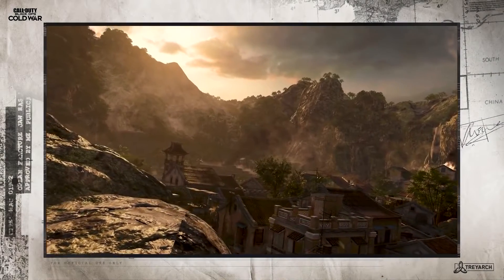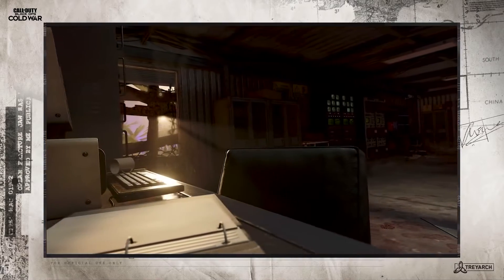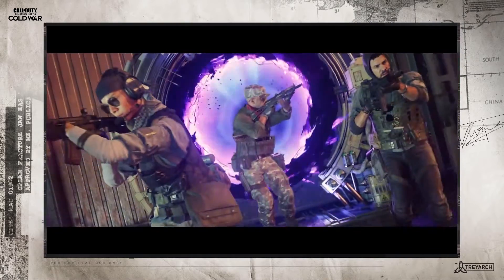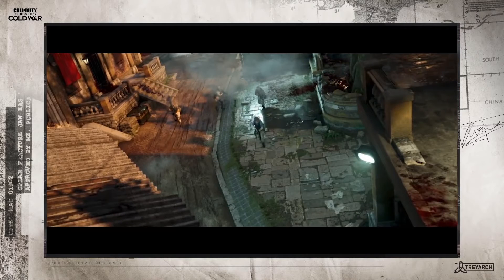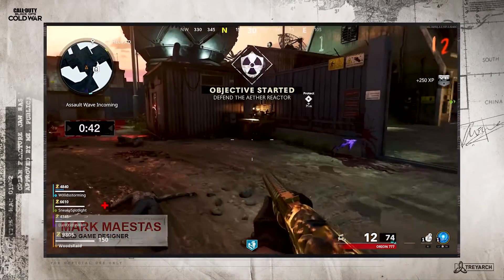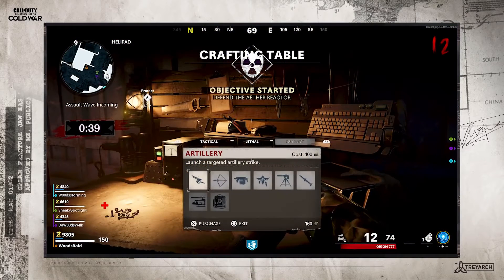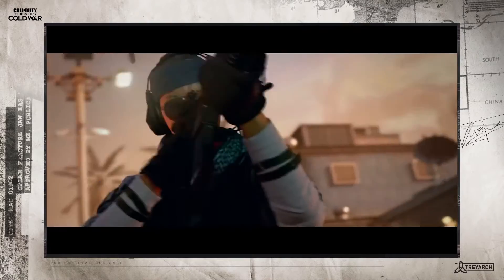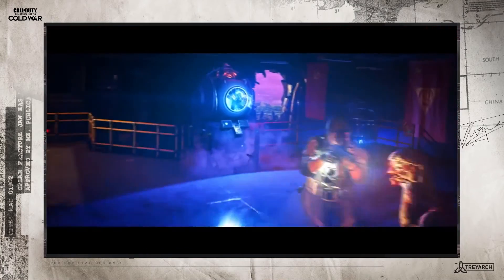Break Down of the Firebase Z Inside Video